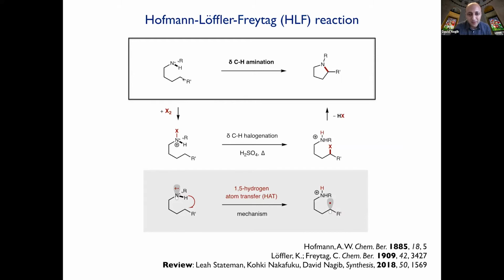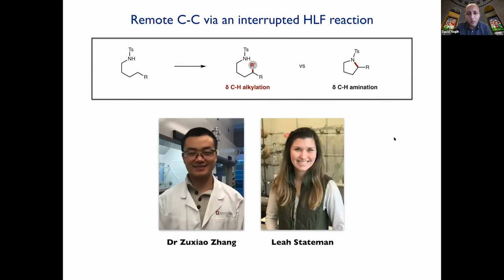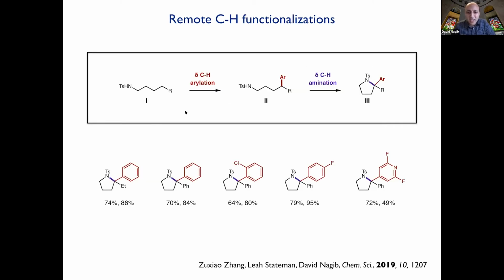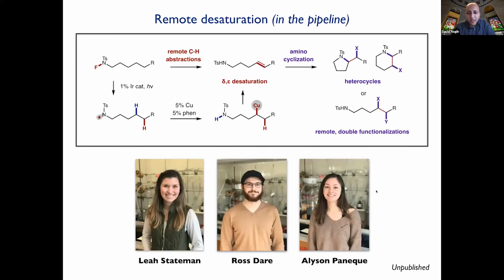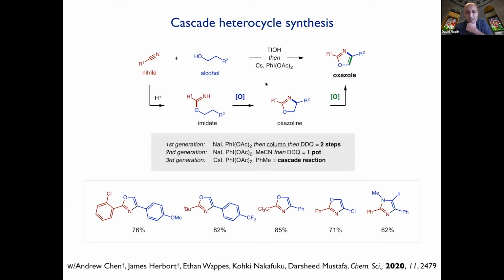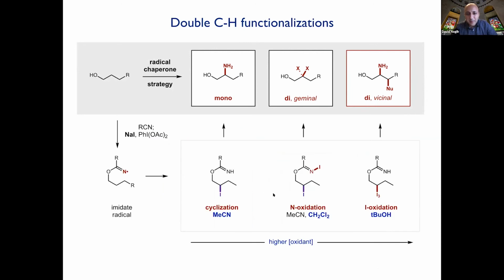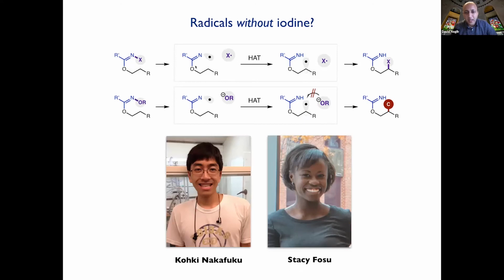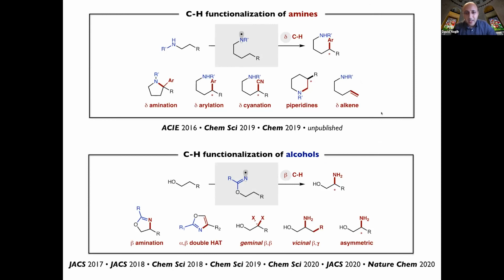CCHFVS 21.3 - Prof. David Nagib